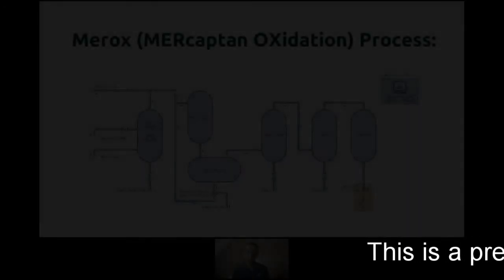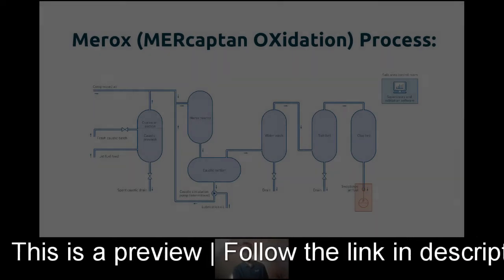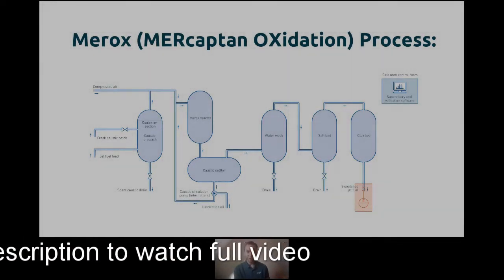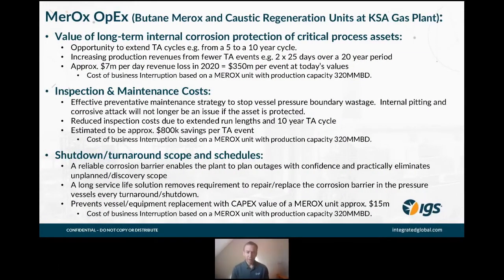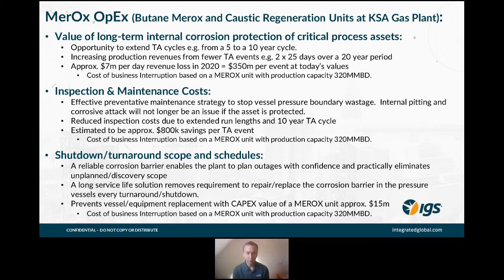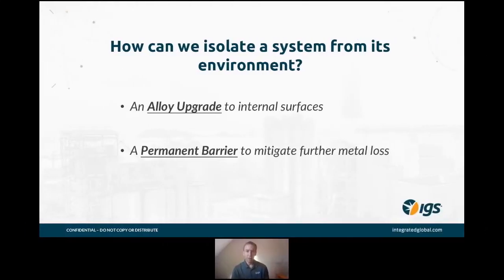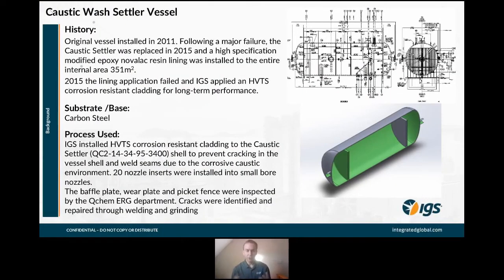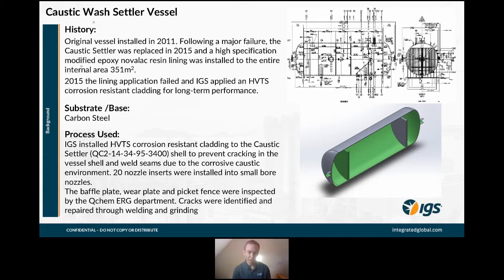How to Stop Caustic Vessel Corrosion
Refinery Caustic systems, including Merox and demercaptanization units, are subject to aggressive corrosion mechanisms -  caustic cracking, aggressive pitting corrosion, and caustic embrittlement. Even process pressure vessels with generous corrosion allowance can suffer extensive metal wastage in localized areas.

This webinar  features:

Caustic Corrosion in High PH Vessels
Causes of Caustic Corrosion in Demercaptanization Processes + Two Failure Examples
Caustic Corrosion: Material Selection
Solutions to Metal Wastage Caused by Caustic Corrosion - Pros and Cons
HVTS Alloy Cladding Suitability for Caustic Environment
Case Study 1: HVTS Prevents the Need for Vessel Replacement
Case Study 2: Upgrading a Weld Overlay Solution to a Faster Alternative, Reducing Critical Path
Live Q&A with the Speaker